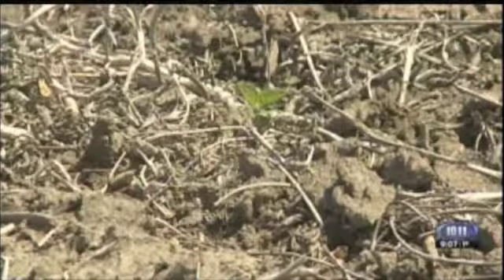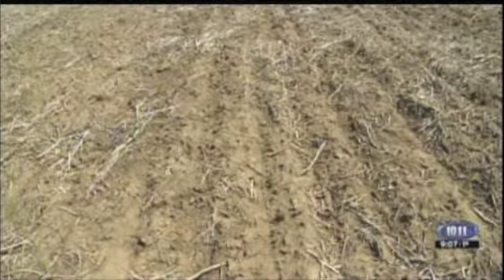Pure NE Ruth Ready soil health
CommonGround volunteer Ruth Ready visits with Pure Nebraska about soil health and the different things that farmers do to put nutrients back into the soil after harvest.